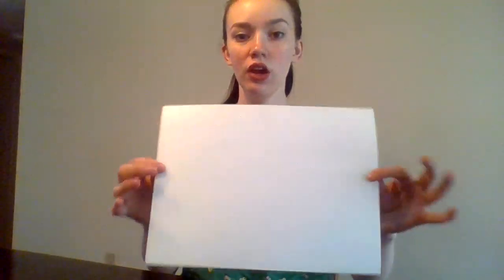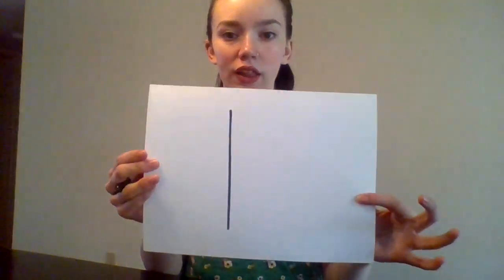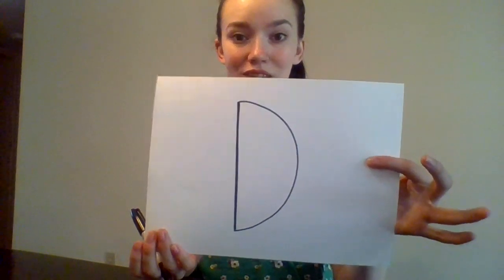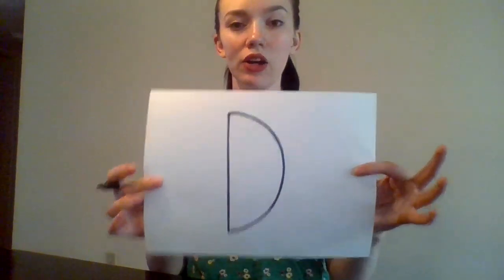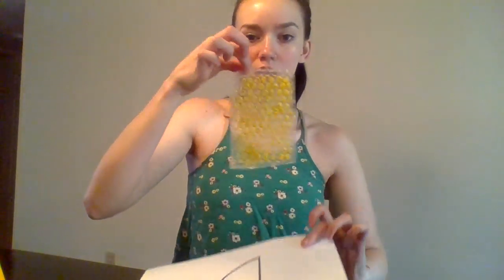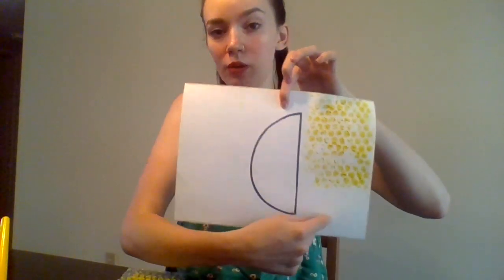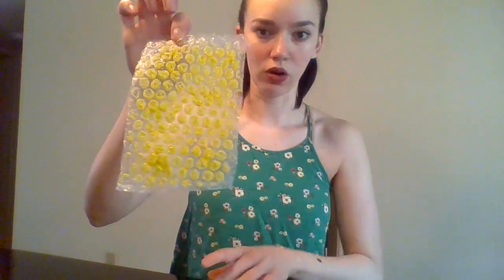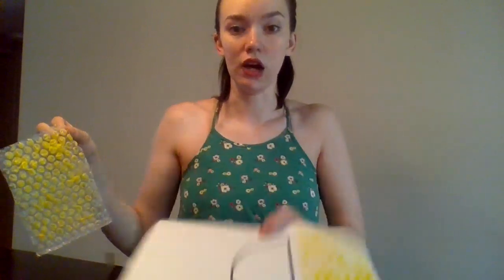All Ages Alphabet Art: Letter D